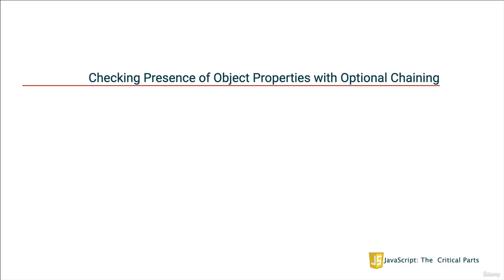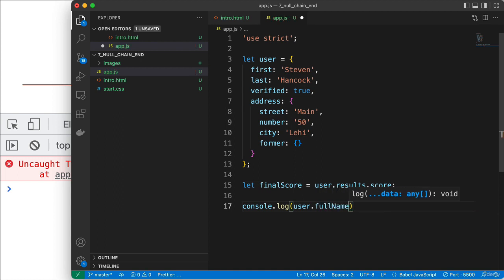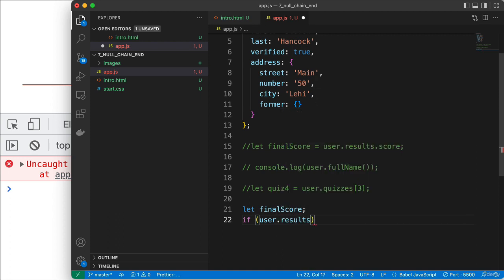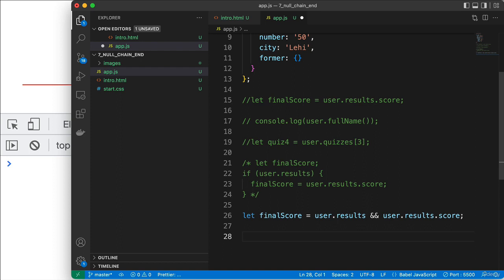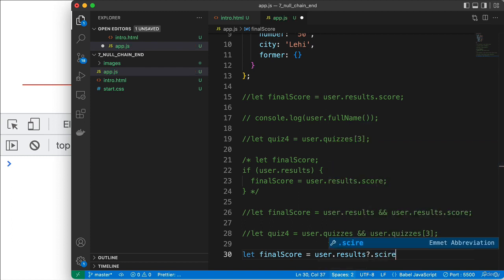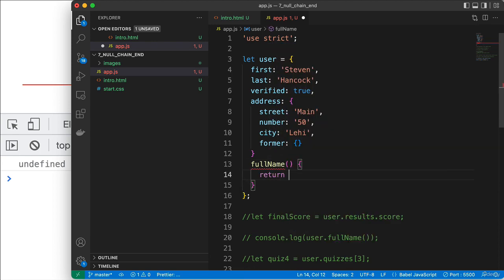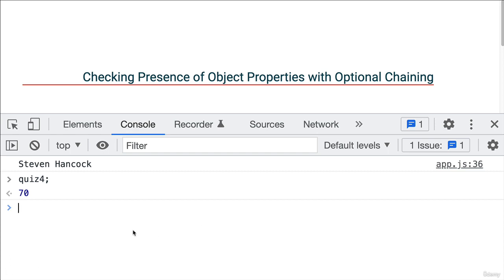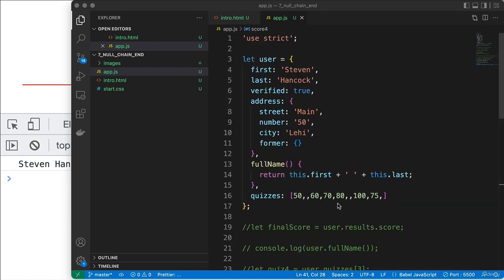JavaScript Critical Parts 1109 Optional Chaining for Object Properties